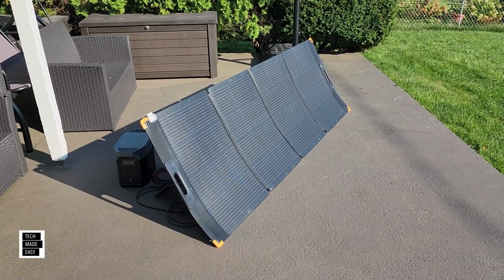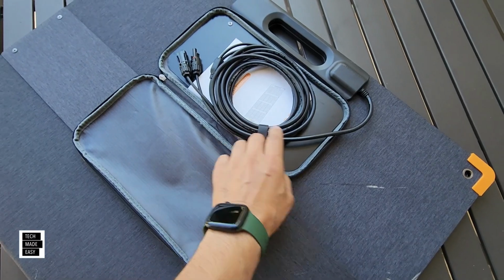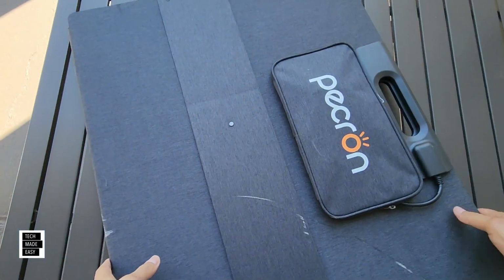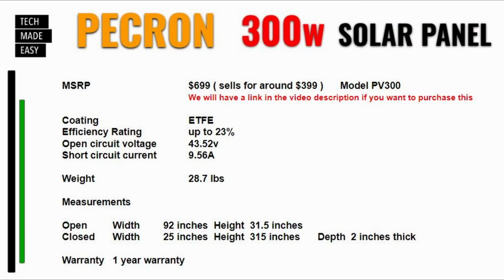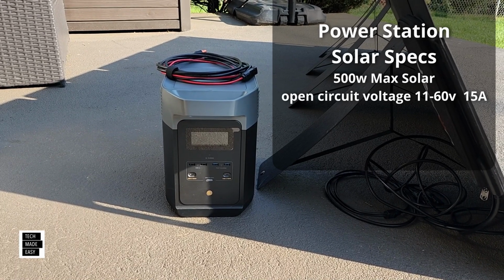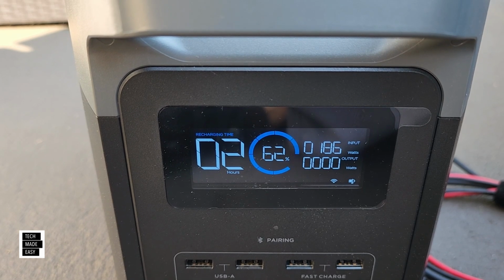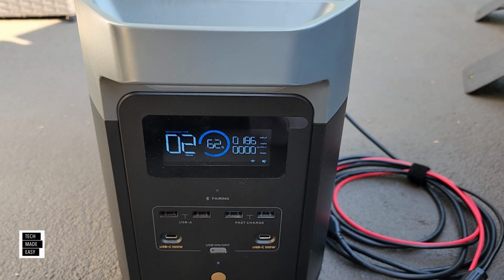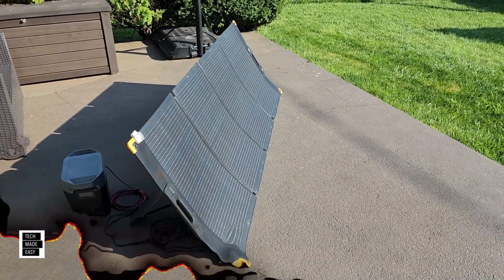LIGHTER ! Durable ! Pecron 300w Solar Panel Pecron PV300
More Links down further

Longer cable

MC4 Solar disconnector tool

Say Hi !

300w solar panel
400w solar panel
200w solar panel
rich solar solar panel
newpowa solar panel
rockpals solar panel

Intro Outro and other Music Credit:
Artist:  Causmic
Other Music:
Song Meet & Fun!
Artist: Ofshane
Song: She No Dull Beat
Artist: Nana Kwabena